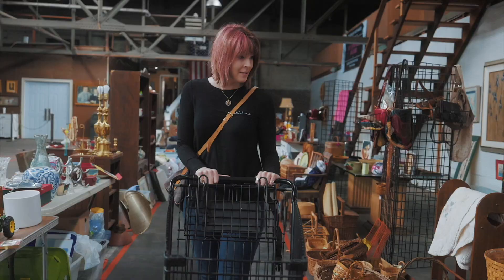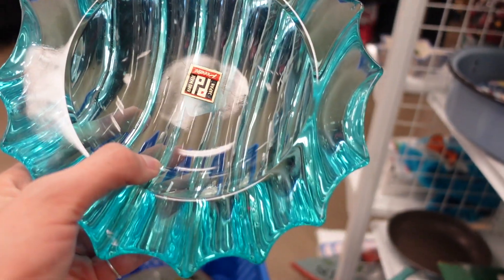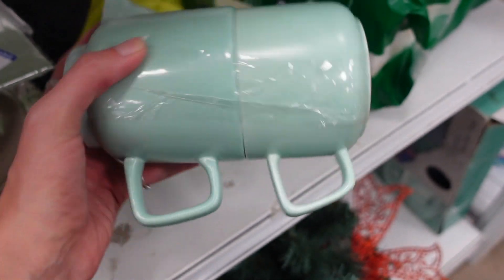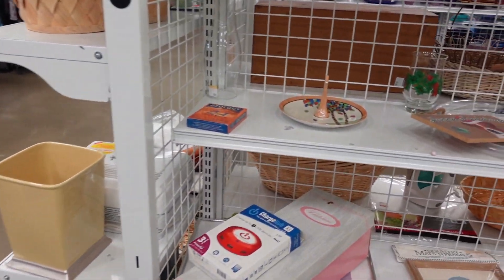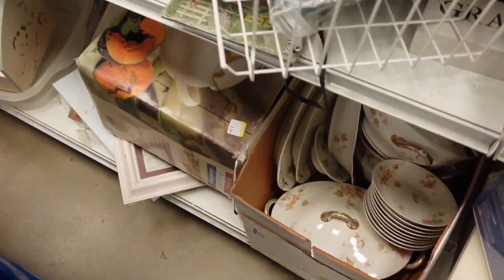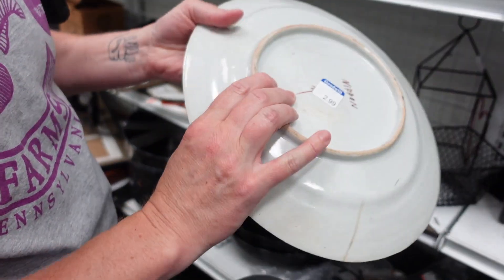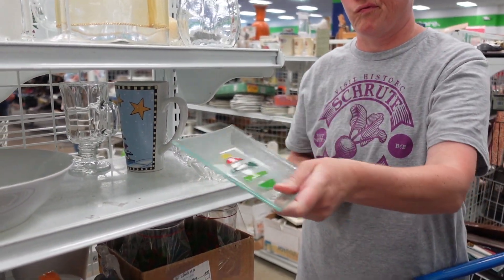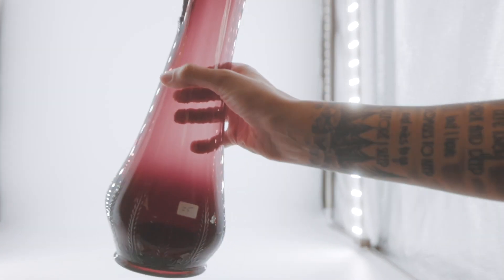QUICK! Get Back in Line! | Goodwill Thrift With Me | Reselling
Dagny and I visited the Goodwill in Avondale, PA. We were on a mission to find treasures to buy and flip for a profit and really pulled it together in the end.